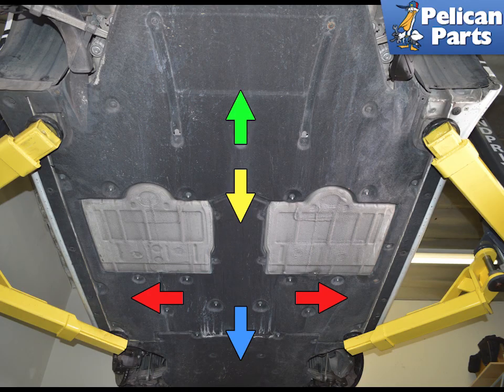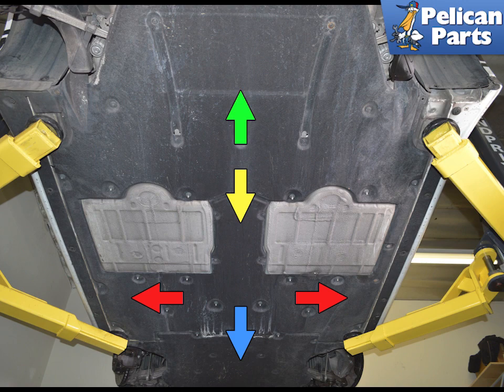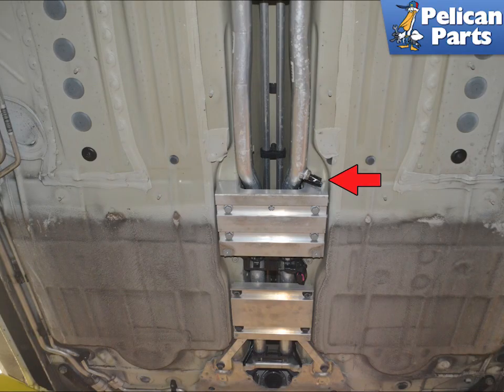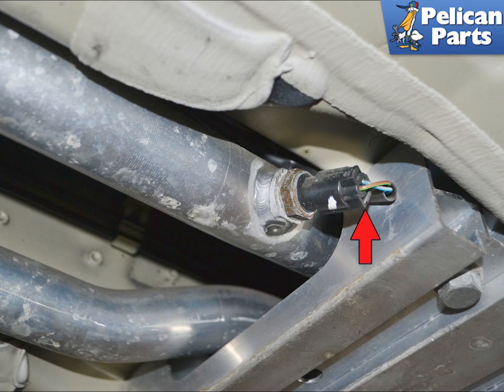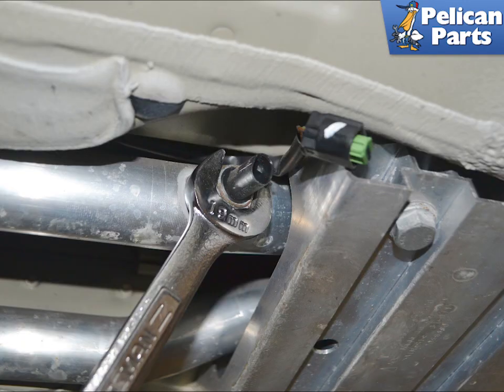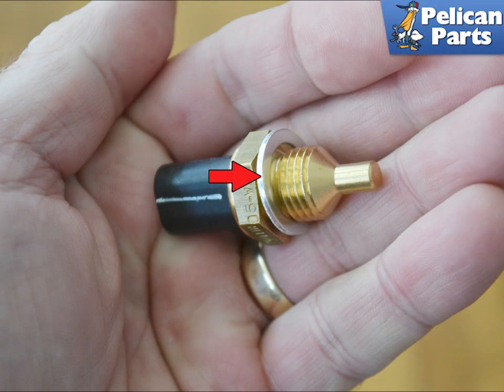Porsche 991.1 Carrera Coolant Temperature Sensor Replacement (2012 - 2016)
If you are changing out the coolant temperature sensor, make sure that you are working on a cold engine and coolant system.

I like to let the vehicle sit overnight. The sensor is mounted high up on the engine but below the high point in the system/ Be prepared for a little coolant to spill out when doing this job. If you are quick, you will not lose much coolant. This is also a good time to do a coolant flush and fill. Please see our article on coolant flush and fill for additional assistance.

Applicable Models:
2016 Porsche 911 Carrera 4 Black Convertible 3.4L H6
2016 Porsche 911 Carrera 4 Black Coupe 3.4L H6
2013 Porsche 911 Carrera 4 Convertible 3.4L H6
2014 Porsche 911 Carrera 4 Convertible 3.4L H6
2015 Porsche 911 Carrera 4 Convertible 3.4L H6
2016 Porsche 911 Carrera 4 Convertible 3.4L H6
2013 Porsche 911 Carrera 4 Coupe 3.4L H6
2014 Porsche 911 Carrera 4 Coupe 3.4L H6
2015 Porsche 911 Carrera 4 Coupe 3.4L H6
2016 Porsche 911 Carrera 4 Coupe 3.4L H6
2016 Porsche 911 Carrera Black Convertible 3.4L H6
2016 Porsche 911 Carrera Black Coupe 3.4L H6
2012 Porsche 911 Carrera Convertible 3.4L H6
2013 Porsche 911 Carrera Convertible 3.4L H6
2014 Porsche 911 Carrera Convertible 3.4L H6
2015 Porsche 911 Carrera Convertible 3.4L H6
2016 Porsche 911 Carrera Convertible 3.4L H6
2012 Porsche 911 Carrera Coupe 3.4L H6
2013 Porsche 911 Carrera Coupe 3.4L H6
2014 Porsche 911 Carrera Coupe 3.4L H6
2015 Porsche 911 Carrera Coupe 3.4L H6
2016 Porsche 911 Carrera Coupe 3.4L H6
2014 Porsche 911 Targa 4 Coupe 3.4L H6
2015 Porsche 911 Targa 4 Coupe 3.4L H6
2016 Porsche 911 Targa 4 Coupe 3.4L H6
2014 Porsche 911 Targa 4 Targa 3.4L H6
2015 Porsche 911 Targa 4 Targa 3.4L H6
2016 Porsche 911 Targa 4 Targa 3.4L H6